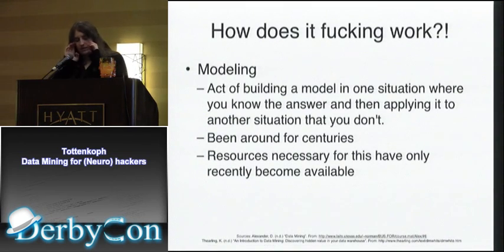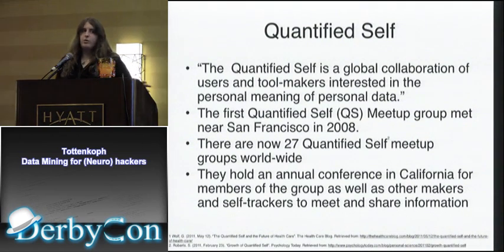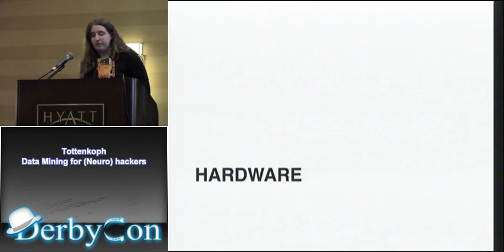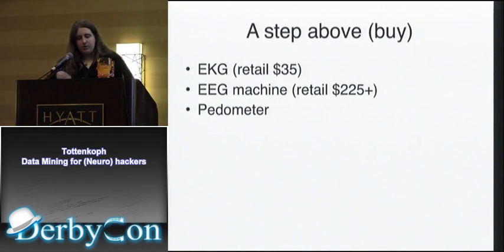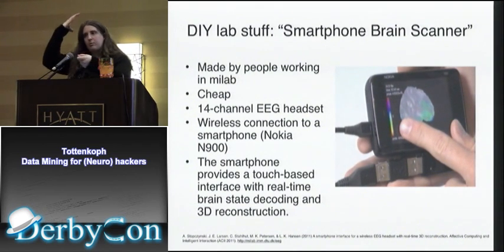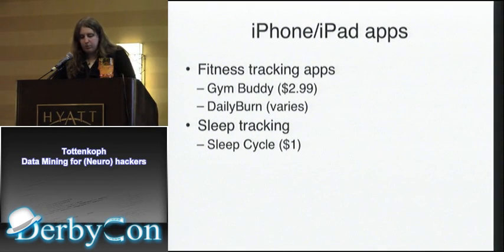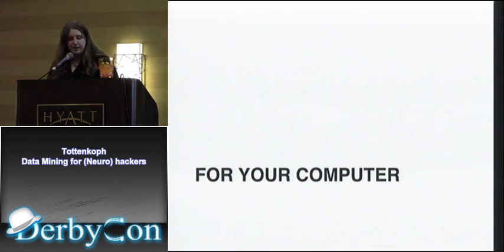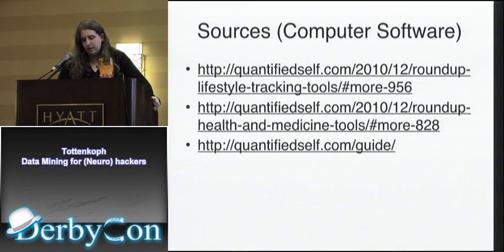Tottenkoph -- Data Mining for (Neuro) hackers